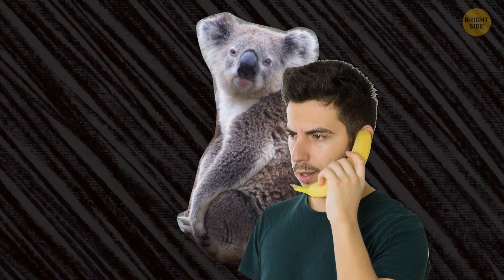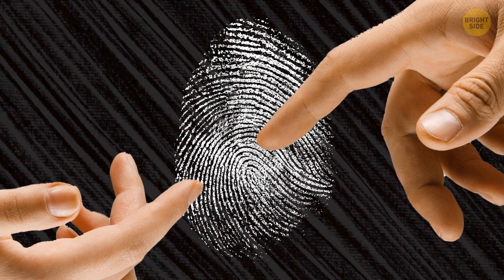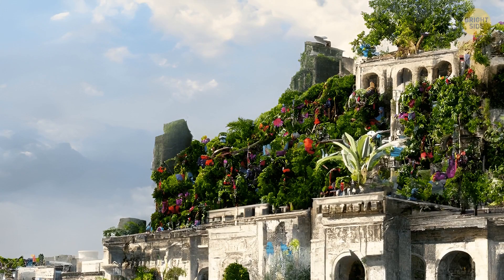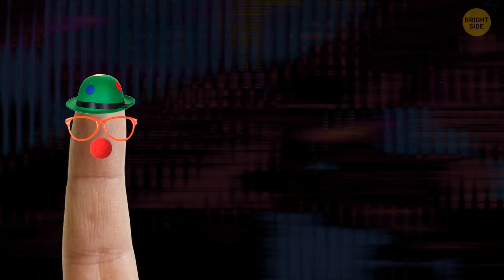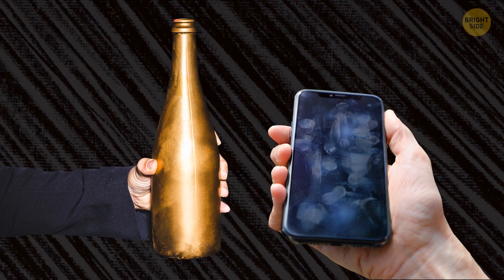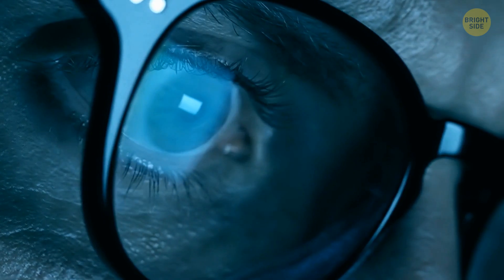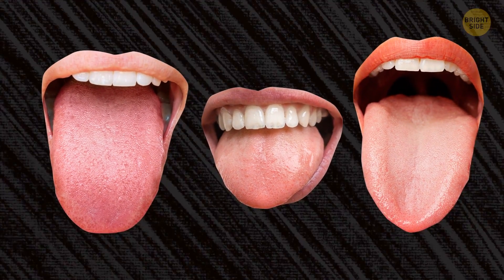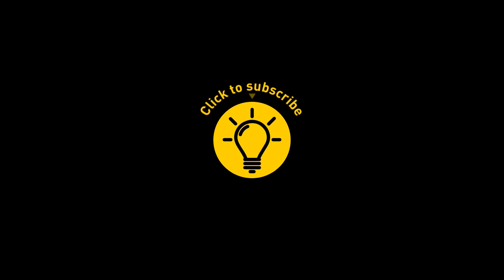Never Show a Thumb-Up Gesture in Your Photo, Here's Why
You got your fingertips when you were still growing in the womb. That unique pattern stays with you for your entire life. If you’re a construction worker, especially a bricklayer, or have to wash dishes by hand, you might lose some details in your beautiful natural pattern. Otherwise, fingerprints never change. Sounds like they were made to prove your identity, and that's why bad guys do it.